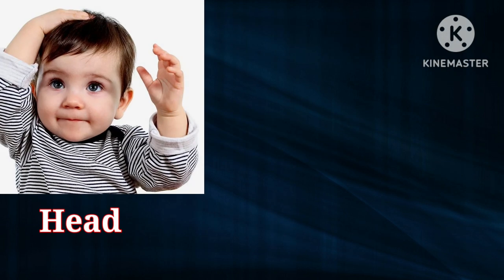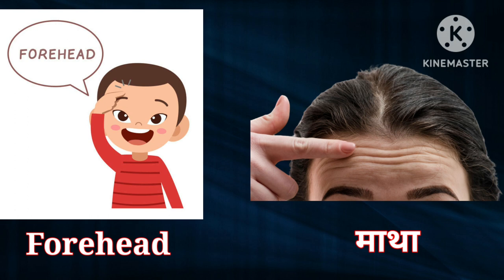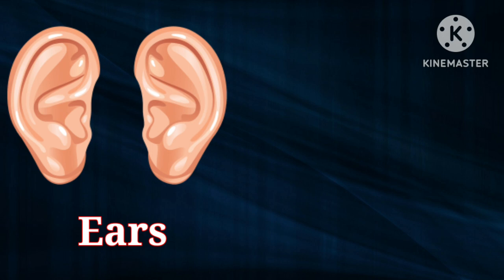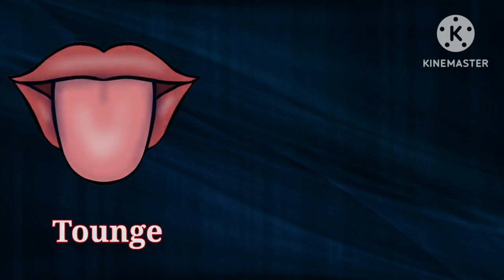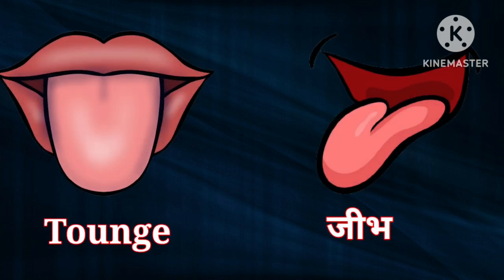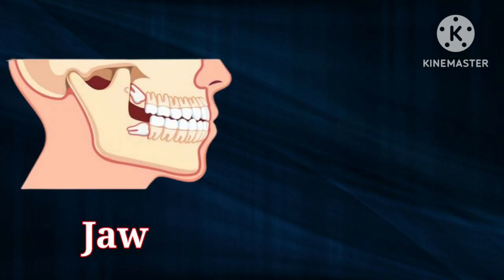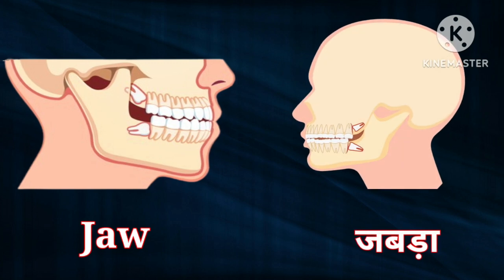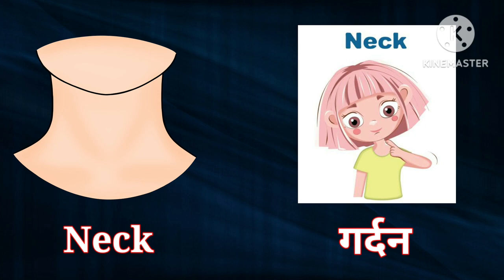Body parts name | parts of the Body "Face" | human body parts | Vocabulary with pictures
Learn Body Parts Name Hindi & English With Pictures | शरीर के अंग | Human Body Parts

                                Is video me mai apko bataungi Body Parts "Face" ke naam hindi aur English me Pictures aur pronounciation ke sath. Aur is video mein clear photos ke sath bataya hai jo ki bachon ko khoob pasand aayegi aur unke school ke liye madad milegi, aur mujhe umid hai ye video aapke liye helpful aur imfomative Hogi.